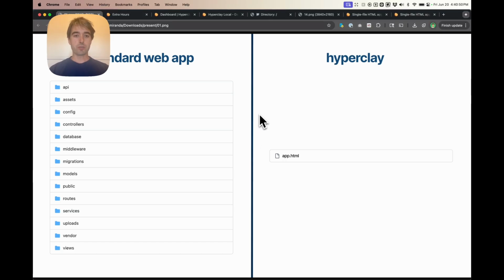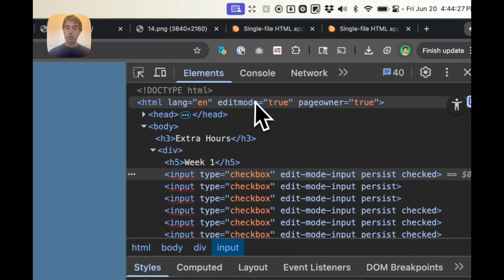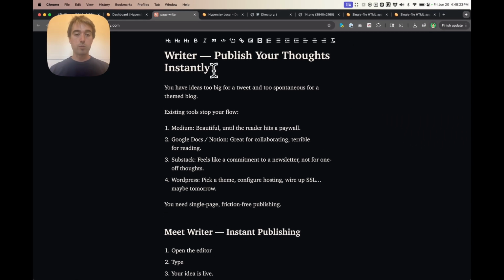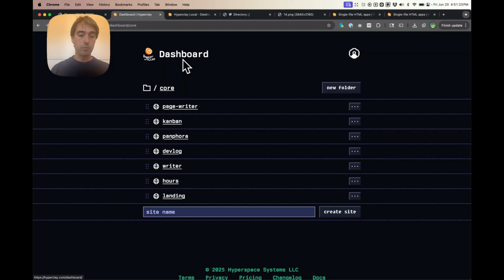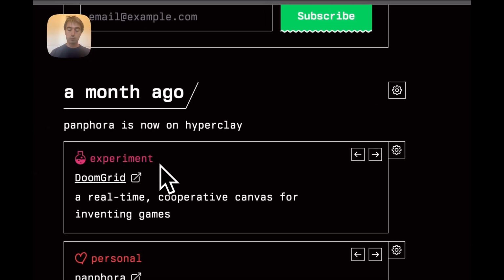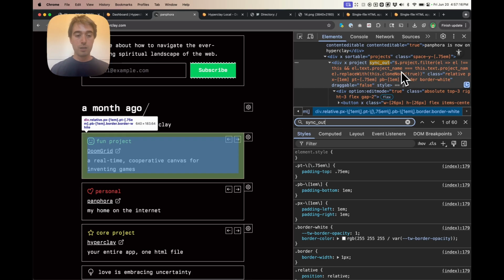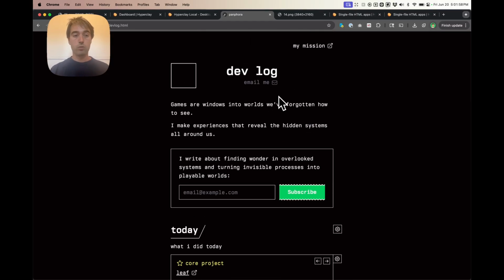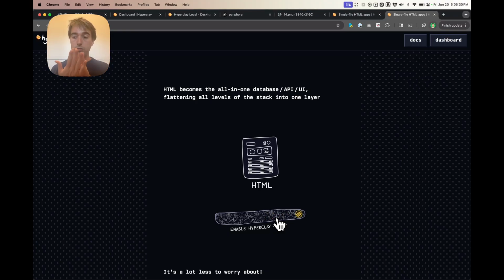The Anti-Framework: HTML Files That Edit Themselves (Hyperclay)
What if I told you that you could build complete web applications without npm, webpack, React, databases, or even a server? Just one HTML file that can modify itself.

Welcome to Hyperclay - the anti-framework that throws out everything you think you need for web development.

In this video, I'll show you:
- How to make HTML files that literally rewrite themselves
- Why treating the DOM as your database is peaceful
- Live demos: todo apps, kanban boards, and personal tools
- How to use HTML applications locally

The philosophy is simple:
Instead of building layers upon layers of abstraction, we give HTML one superpower: the ability to save itself. That's it. Everything else emerges from this single capability.

What makes this different:
- No build process. No bundling. No transpiling.
- No backend. No API. No database.

This isn't about building the next Facebook. It's about reclaiming the joy of building things for yourself. Sometimes you just want to make something useful without setting up a development environment that's more complex than the app itself.